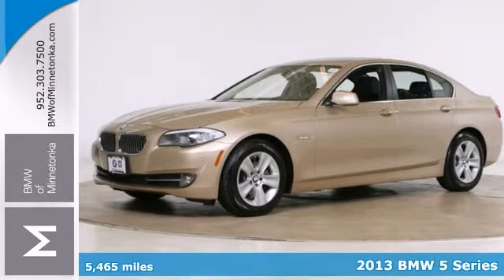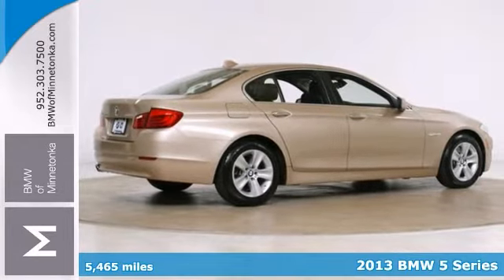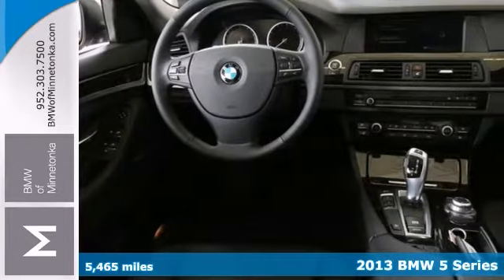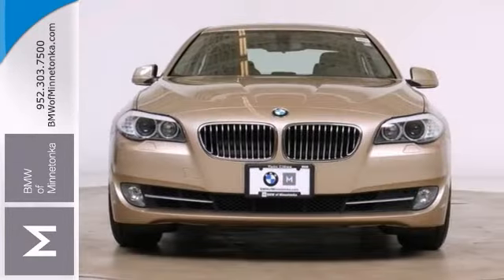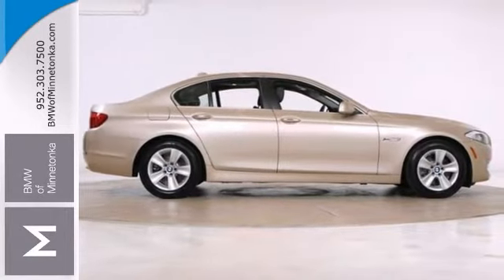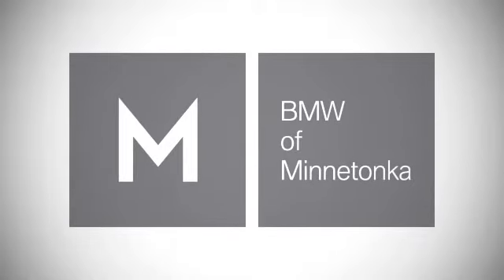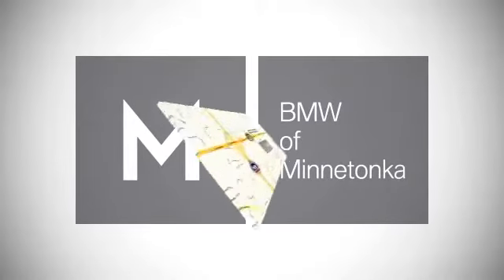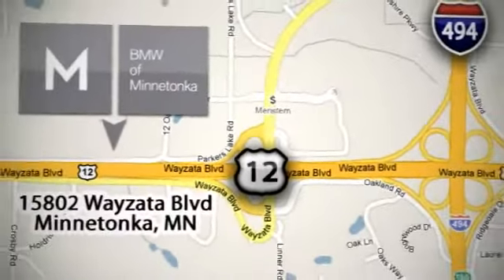2013 BMW 5 Series Minnetonka Minneapolis, MN #33977 - SOLD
Year: 2013
Make: BMW
Model: 5 Series
Trim: 4dr Sdn 528i xDrive AWD 2.0L 4CYL
Engine: 2.0 L 4 Cyl. Cyl.
Transmission: Automatic
Color: Milano Beige
Interior: Black
Mileage: 5465
Stock #: 33977
TAKE A LOOK AT THESE SPECIAL DEALS!!! These are our previous courtesy cars and are very sought after when they become available. These are priced well below market value and always sell out very quickly. They are also eligible for special financing and lease payments. Please call or stop by and see a client advisor for details. Hurry in for best selection!

Address:
15802 Wayzata Blvd